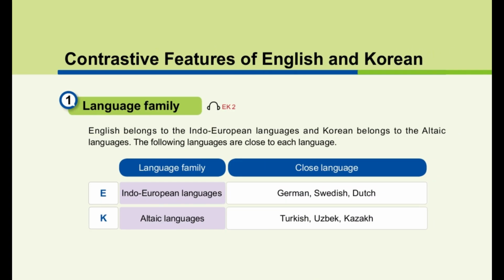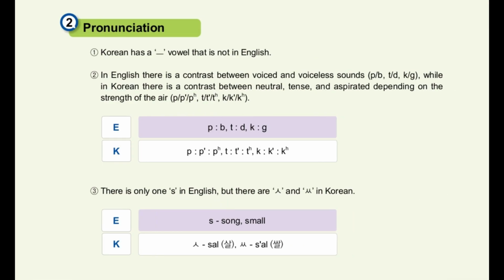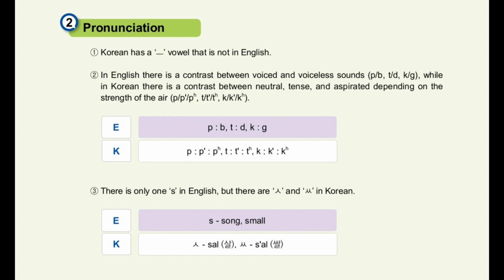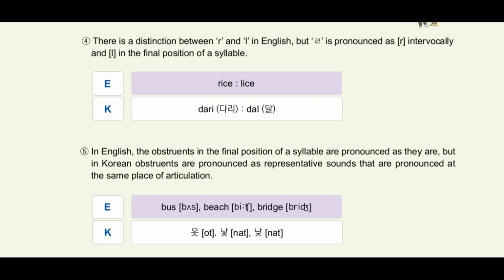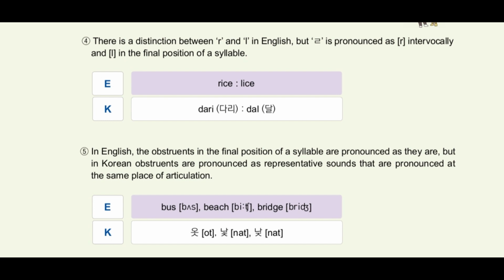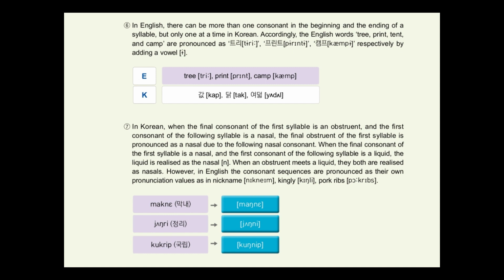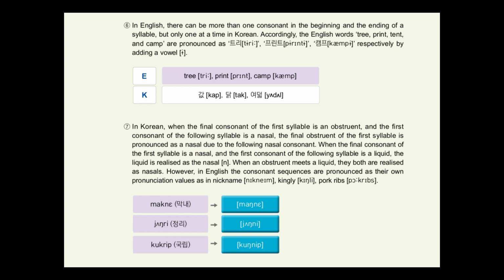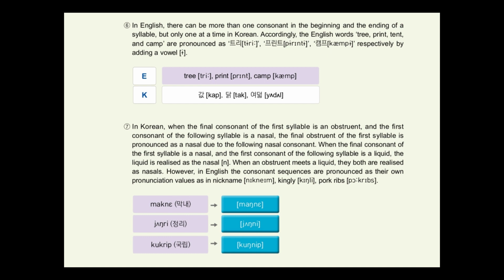Contrastive Features of English and Korean Part 1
Self-Study Korean Language
EPS-Topik Book 1
Contrastive Features of English and Korean